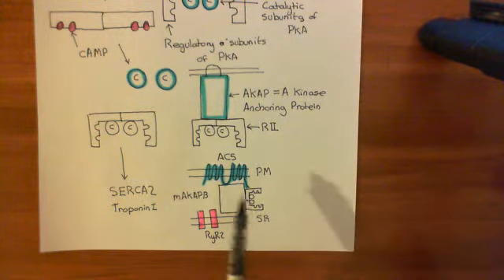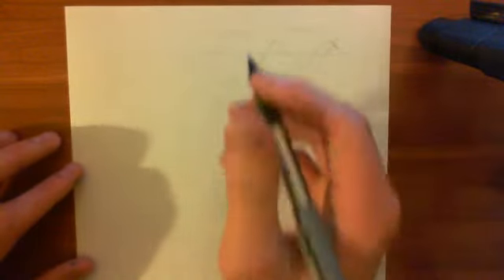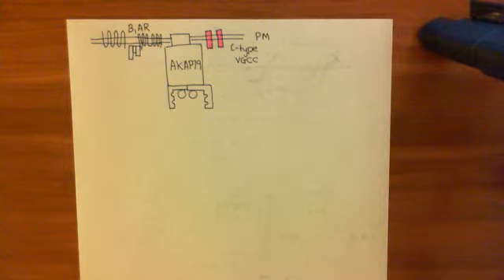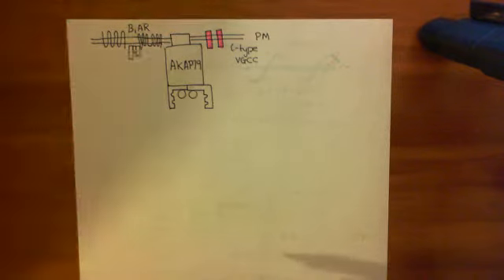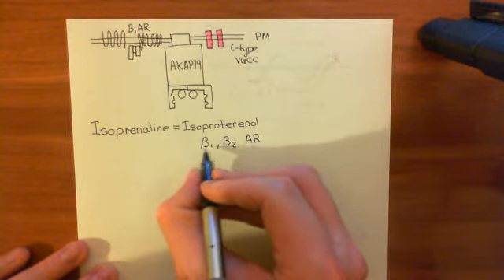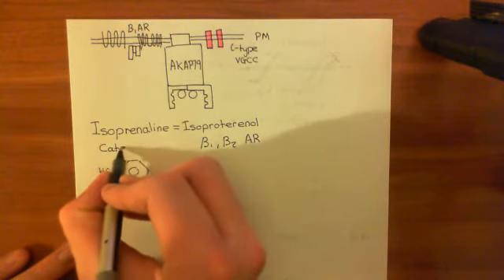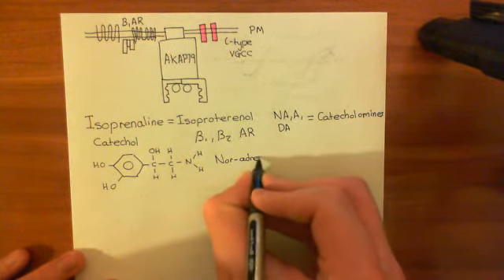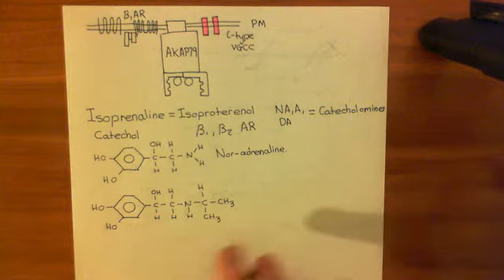Pathological Cardiac Hypertrophy Part 6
In this video we discuss the effect of pathological cardiac hypertrophy on a cardiomyocytes.